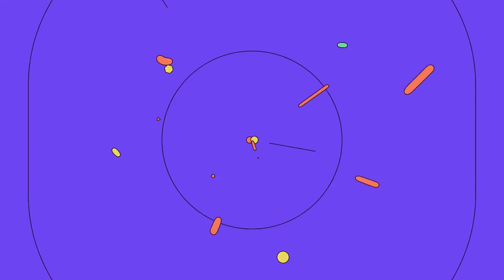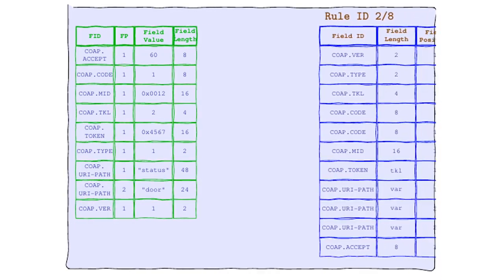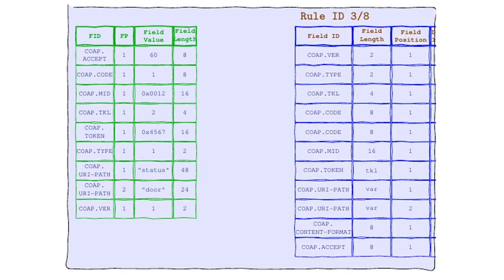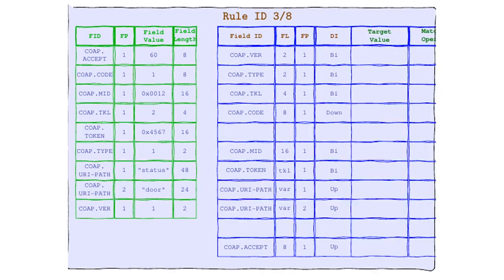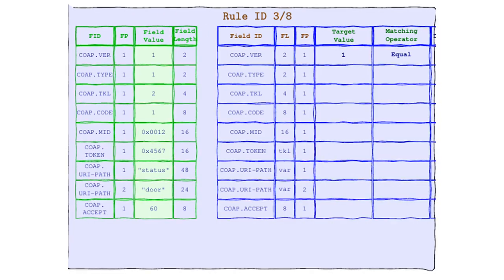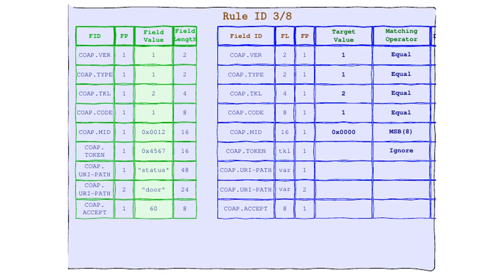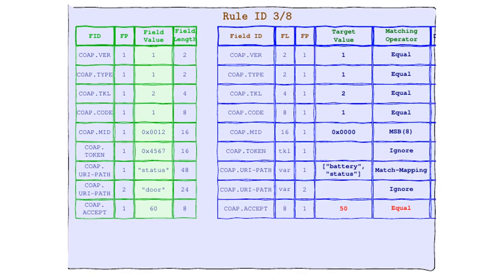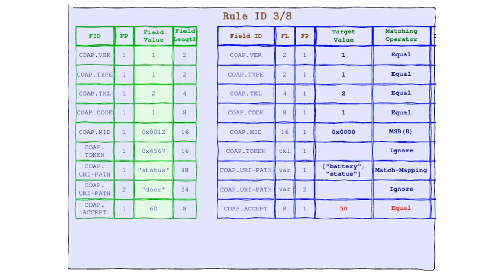Compression Rules - Part II 🔋The SCHC SCHOOL